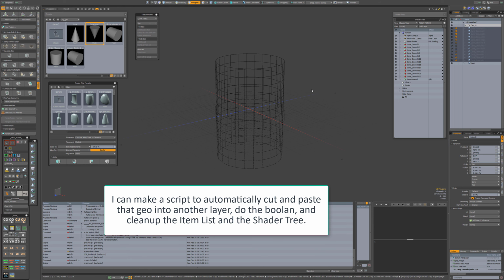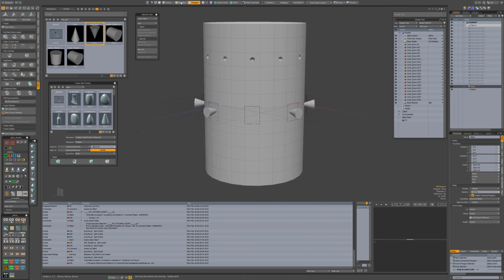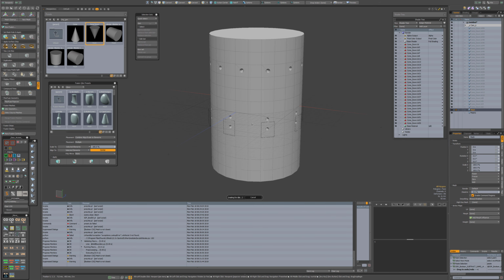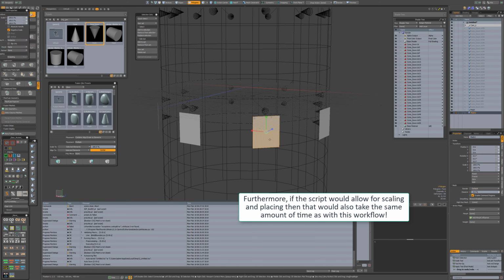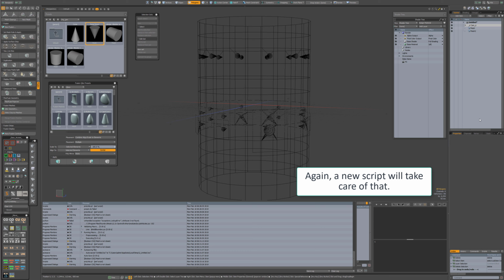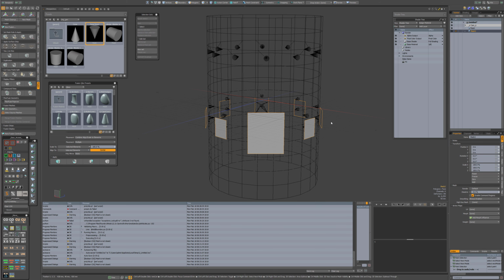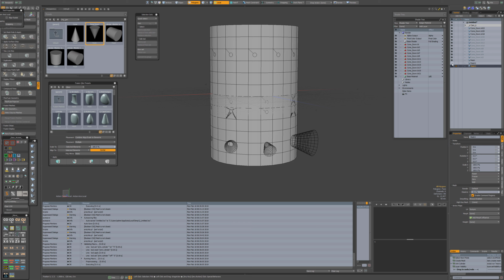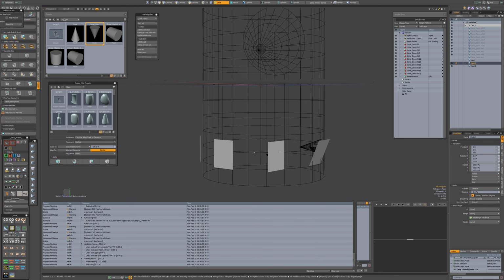Preset Boolean Workflow Demonstration